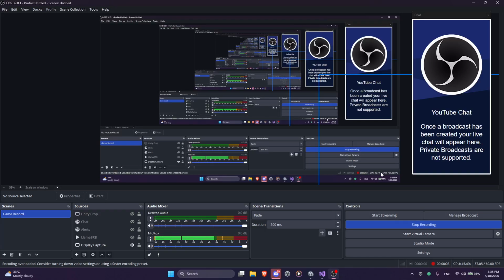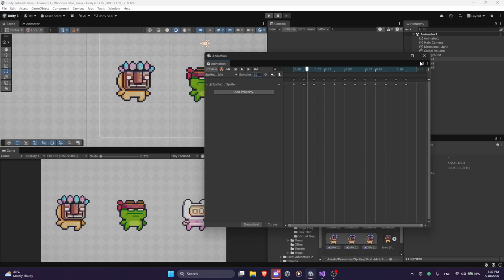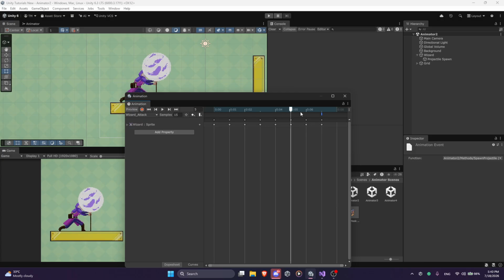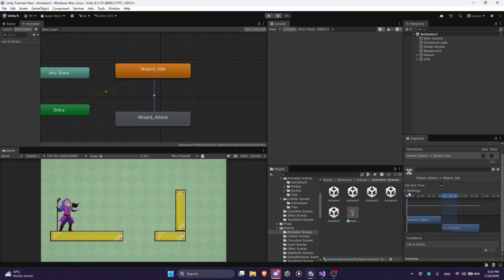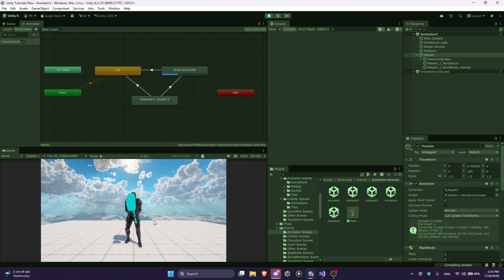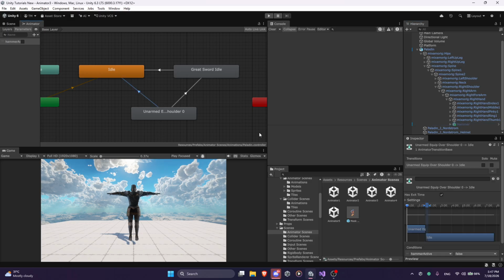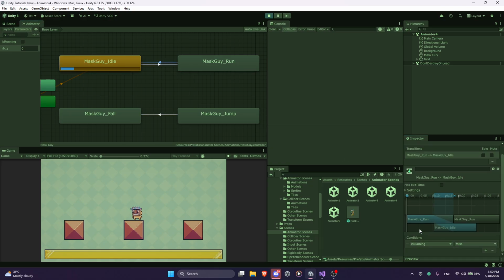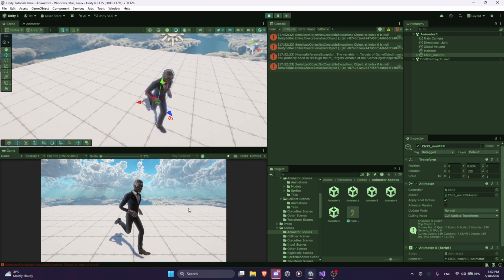Basics of Unity: The Animator Component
In this part we discuss the Animator component:

- How to make animations (with individual frames or changing properties over time)
- Animation event
- Animator Panel
- Animator code